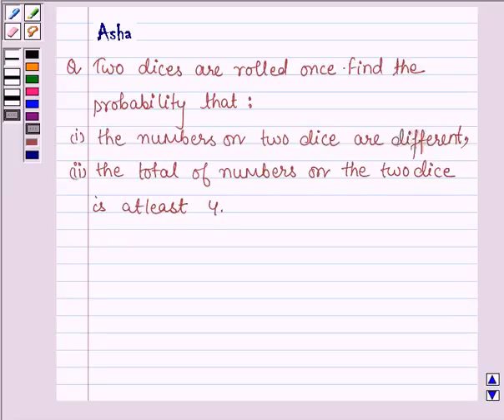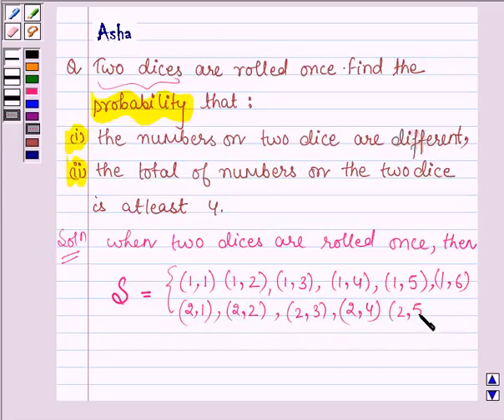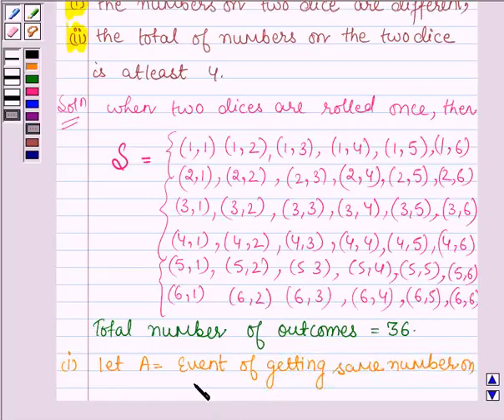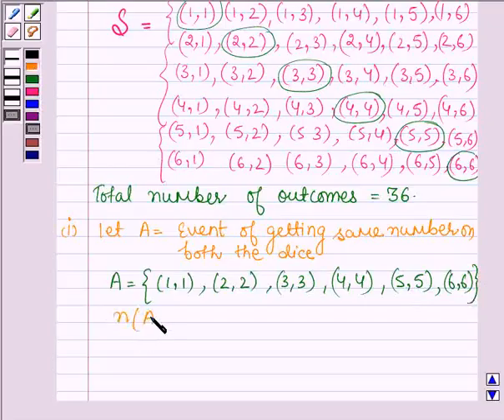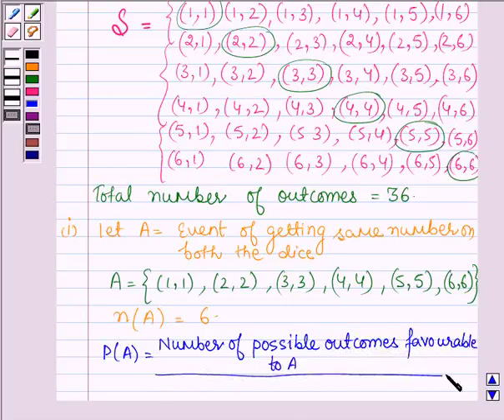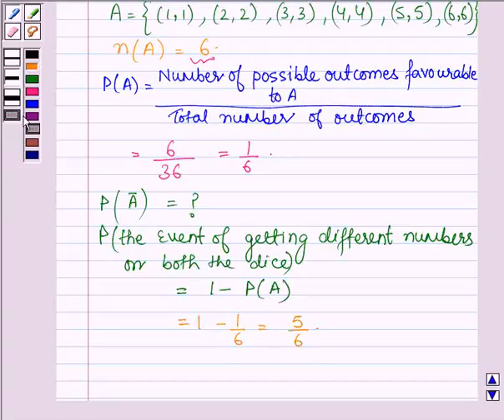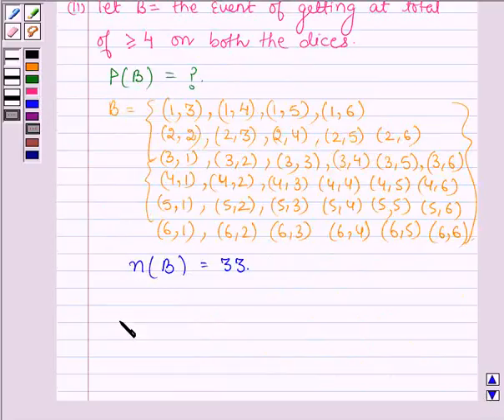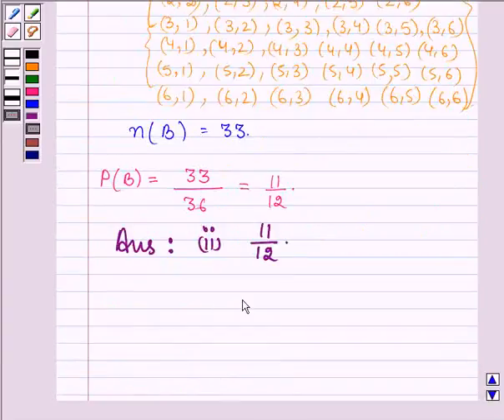Maths XII CBSE A 2006 1 7